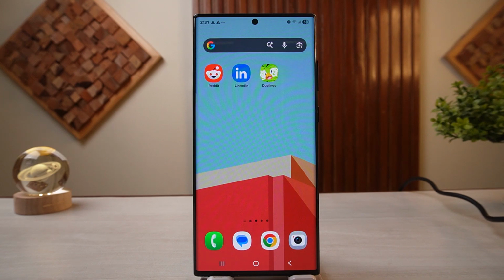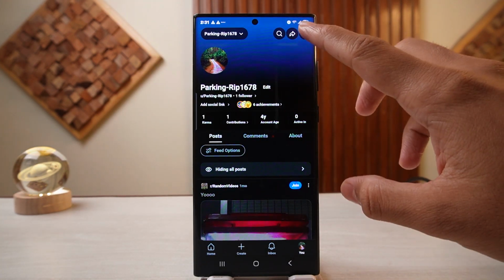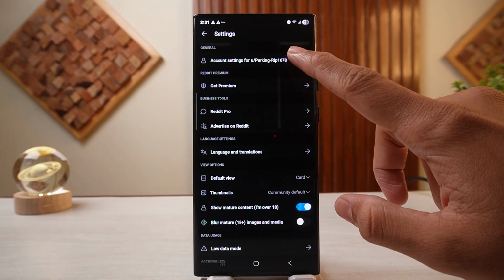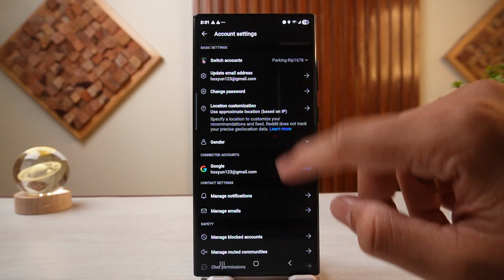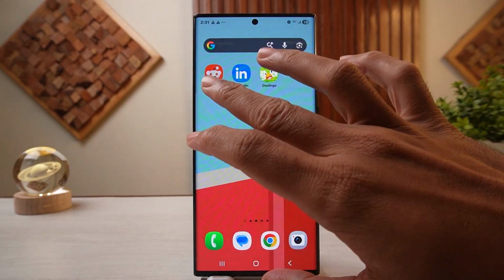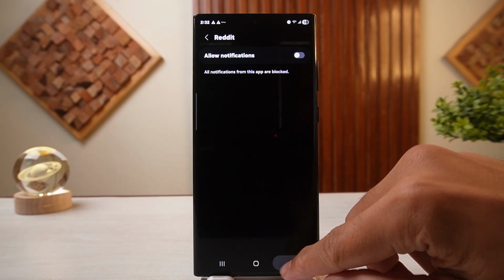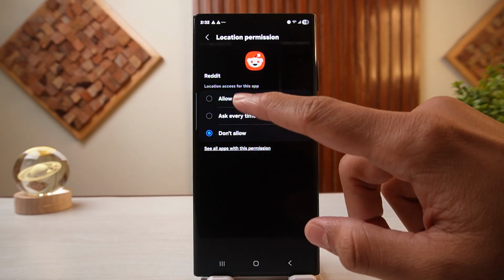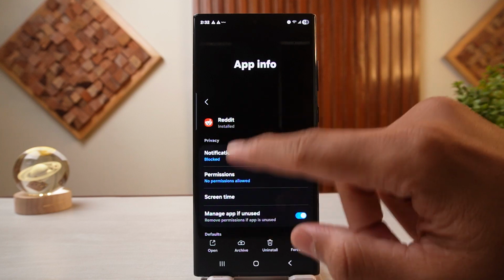How to Turn Off Reddit Location 2026 (Complete Guide)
Want to stop Reddit from using or showing your location-based content and recommendations? In this video, you’ll learn how to turn off Reddit location settings in 2026 step by step on Android, iPhone, and desktop.

We’ll show you how to disable location permissions from your device settings, adjust Reddit privacy and personalization settings, and stop location-based recommendations and local content. You’ll also learn how to clear app permissions and prevent Reddit from accessing your GPS or nearby location data.

This Reddit tutorial is perfect for users who want more privacy, reduced tracking, and better control over personalized content. By following these simple steps, you’ll be able to turn off Reddit location, limit location-based suggestions, and improve your account privacy.